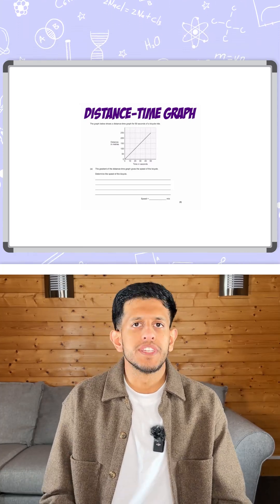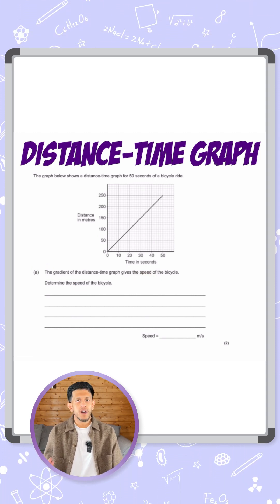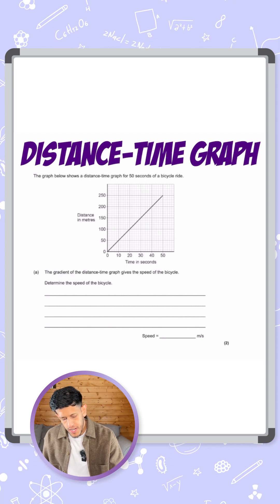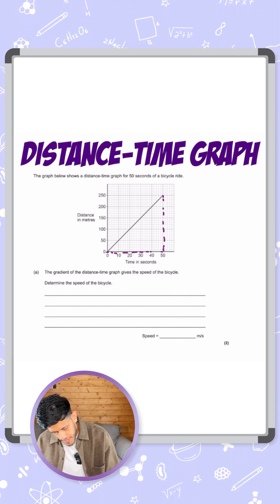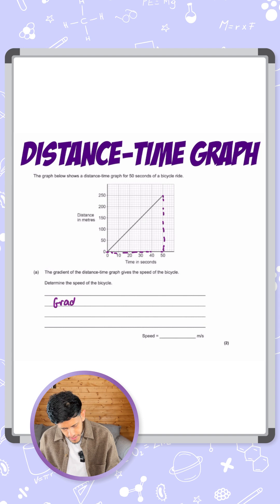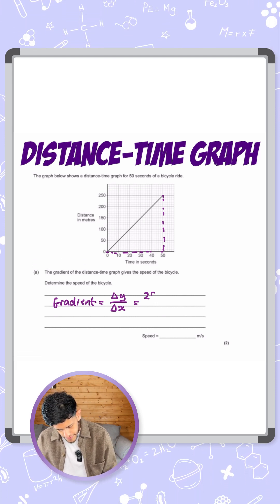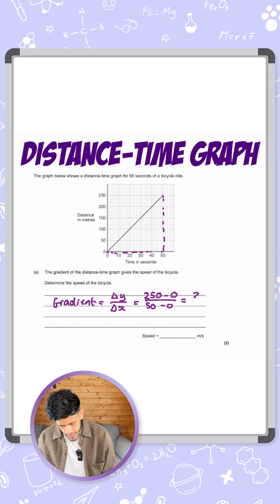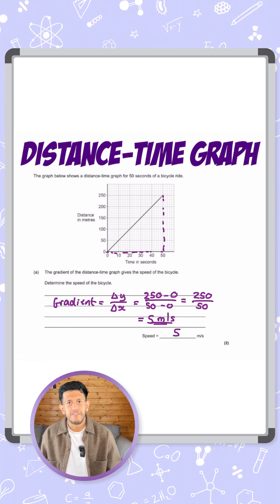GCSE Physics: Exam Question | Distance–Time Graph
The graph shows distance vs time for 50 seconds of a bicycle ride. 🚲

The gradient gives the speed of the bicycle, determine its value!